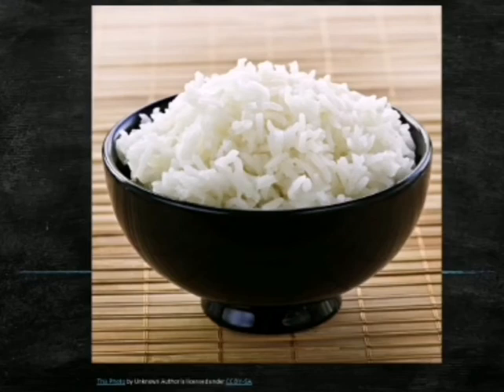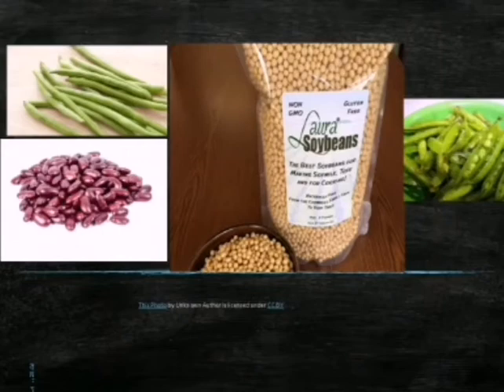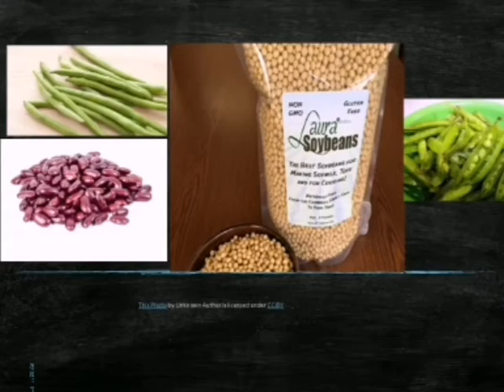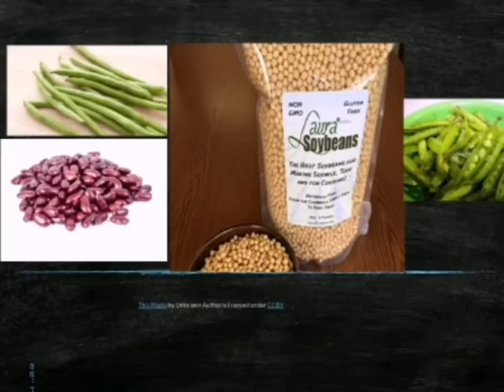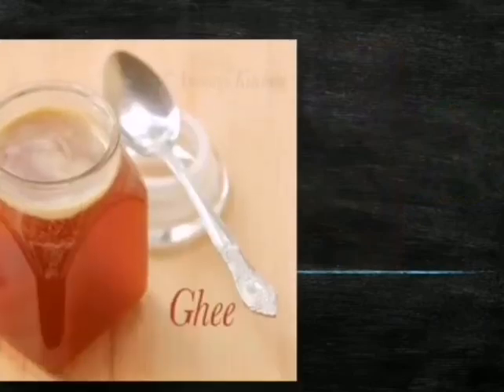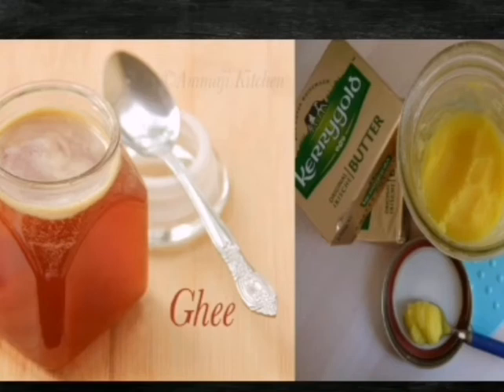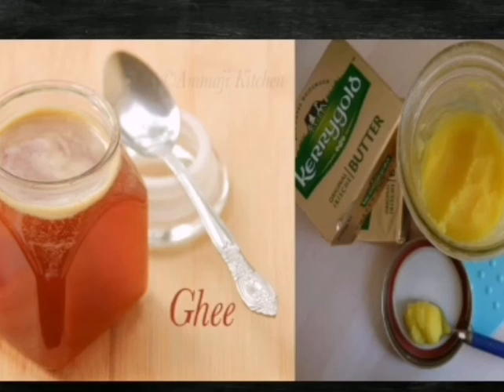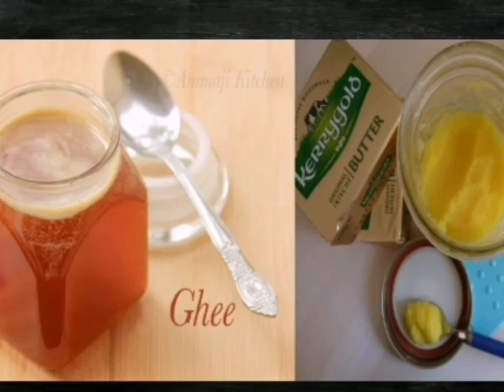SRI PARASAKTHI VIDYALAYA CBSE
6 STANDARD (BIOLOGY) PART 2
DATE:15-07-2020